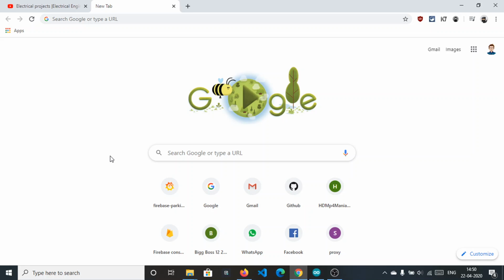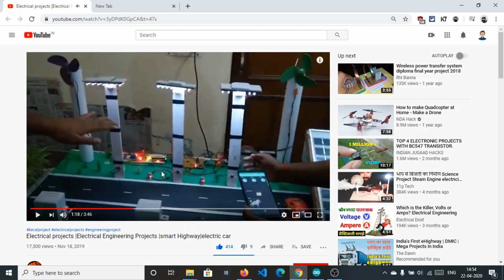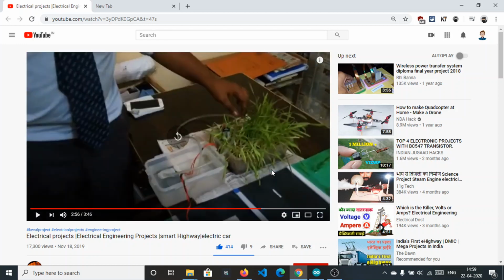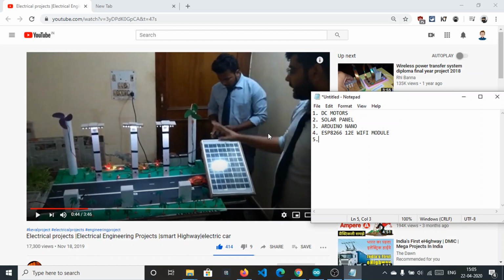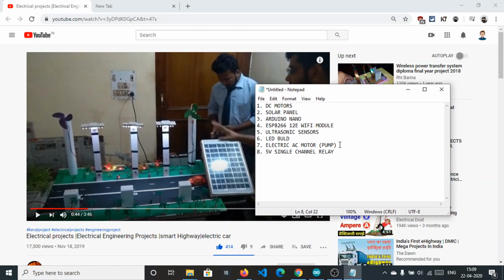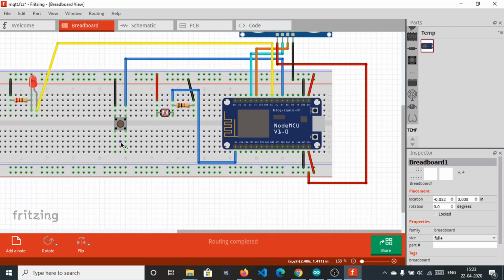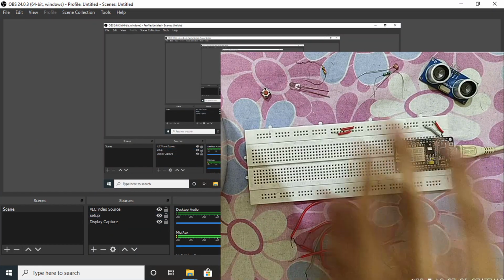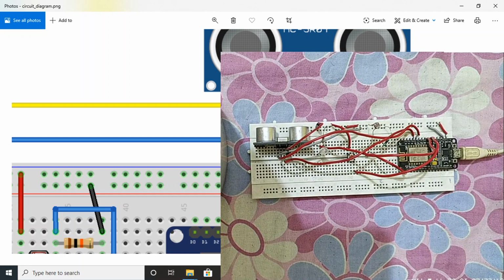Smart Street Light IoT Project (Part 1) | Setting up circuit with Nodemcu | PROJECT DECODE Pt.1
This is the the first part of Smart Street Light System of our new series Project Decode in which I will try to recreate an already existing IoT project.

In this session, I have discussed the project overview and circuit diagram of the project.